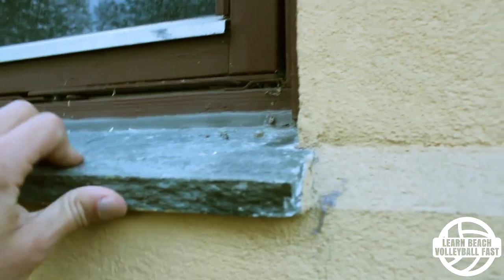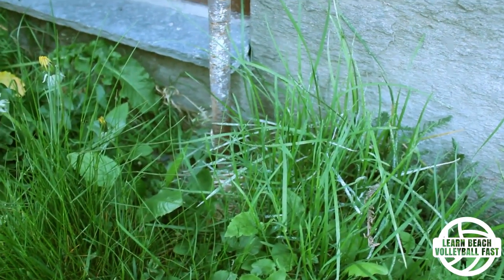How to Enjoy BORING Beach Volleyball Practice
Learning beach volleyball and becoming good at it can seem like a daunting big task with a lot of boring repetitions needed. But what if we were able to start experiencing those boring repetitions as an exciting adventure instead, so that we looked forward to them and basically knew that today we will discover something new and highly exciting every time we go practice, rather than be bored out of our minds?

This is one of those slightly different beach volleyball tutorials, that might not make too much sense at first sight, but actually in the end might turn out to be much more valuable than more "normal" tutorials, check it out, sometimes we don't even know what we are missing before we get openminded enough to discover stuff we usually don't pay attention to!

Always get the latest updates, best insights and special opportunities before anyone else by signing up to the Learn Beach Volleyball Fast newsletter